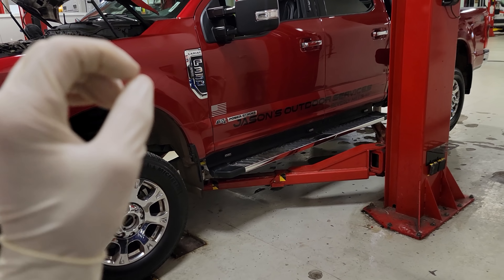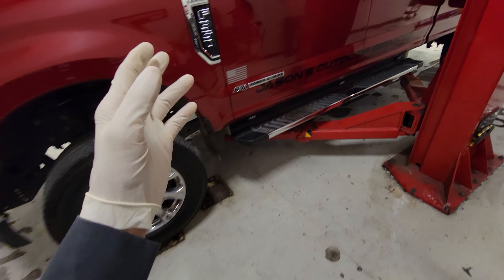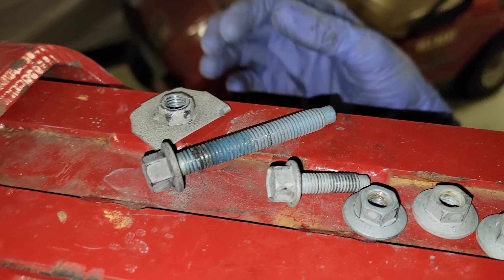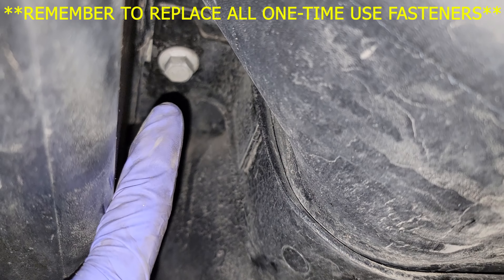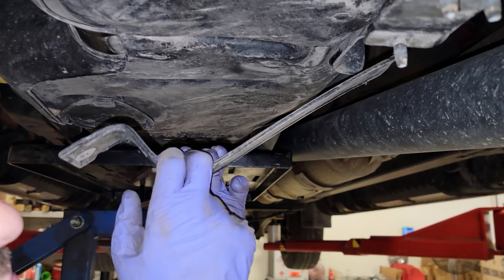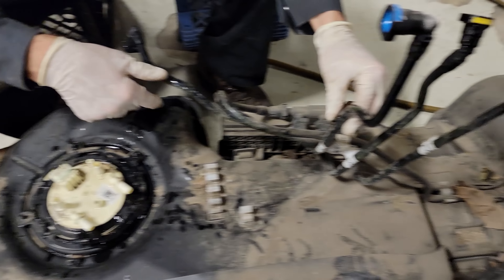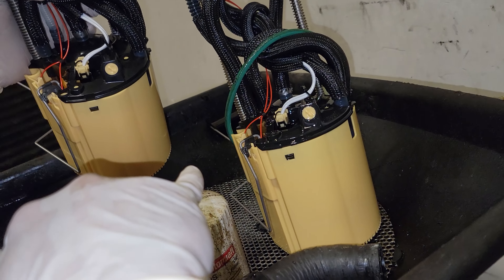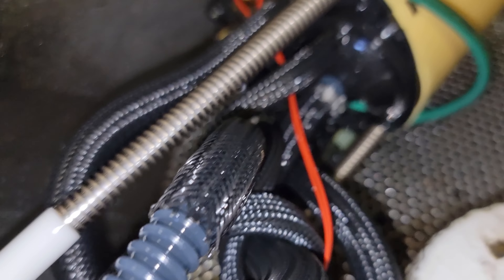Is YOUR New 2020-2022 Powerstroke FUEL pump NOISY?? | Mine is | Watch this & find out HOW TO FIX!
Ford F250s F350s with a 6.7 Powerstroke might exhibit a whine noise or thumping noise coming from the fuel tank area at any fuel level that I AM seeing, may have this problem. What's going on Powerstroke family!! Tonight, one of my buds has a 2020 like I & is havin' the same problem as me. Our fuel pumps are making these weird noises, that ultimately concerning us. I have performed both PCM updates on both of our trucks and are still having the same noise present. Some how I always have time to work on everyone else's rig but my own. know of a place I can take mine in??? Lmao
Is YOURS noisy?? Remember to LIKE - COMMENT - SUB - SHARE!! See you Friday!!!